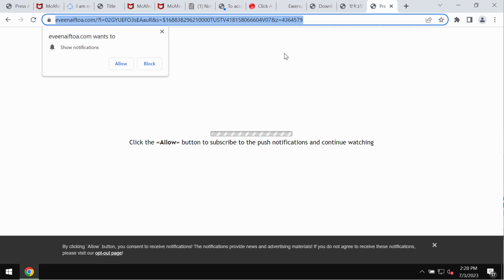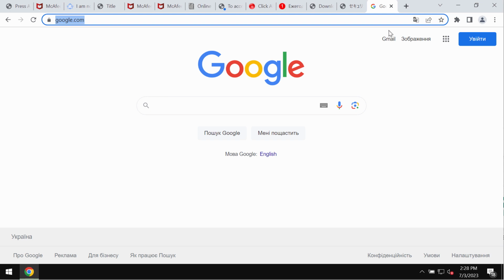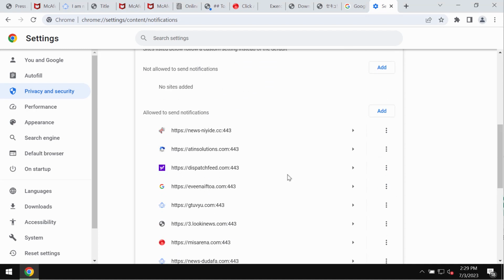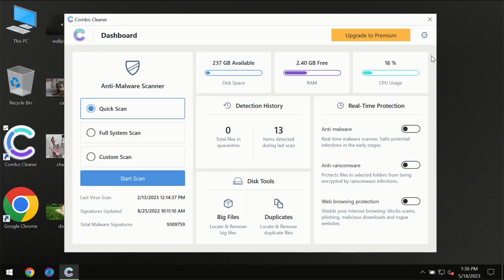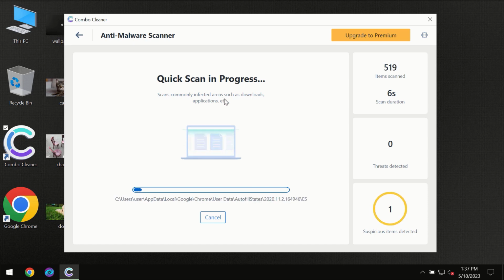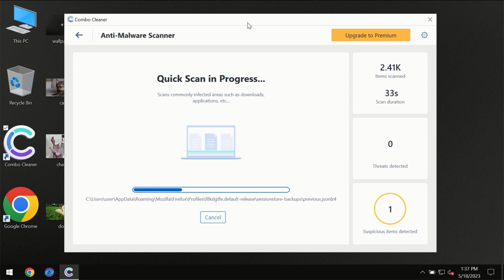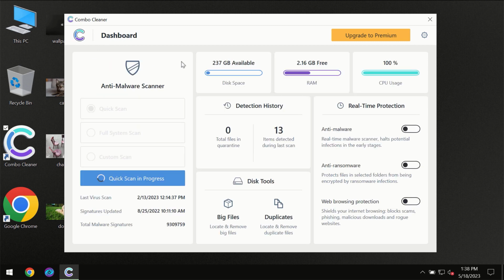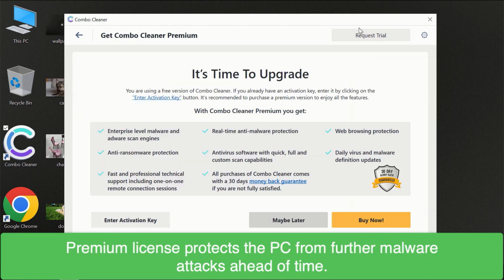Eveenaiftoa.com push notifications removal solution.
Eveenaiftoa.com is a malicious site displaying fake alerts that try to make users click on the "Allow" button in order to make them subscribed to many annoying ads shown in the form of web push notifications. Don't interact with these pop-ups. Get rid of them with Combo Cleaner Antivirus via the official or, optionally, follow the manual recommendations set forth in the video tutorial.